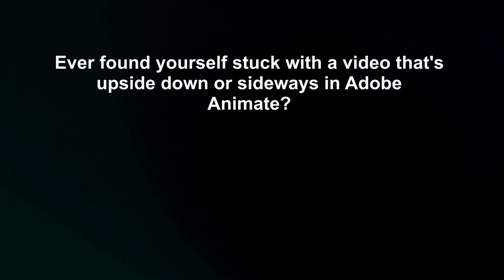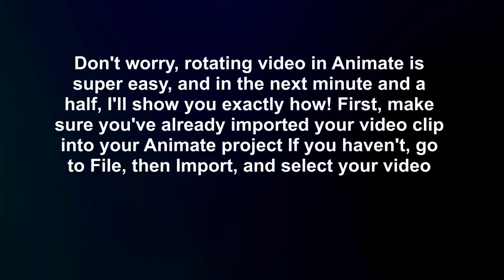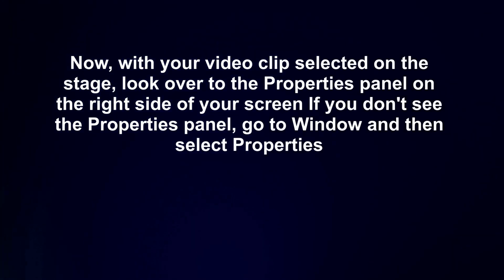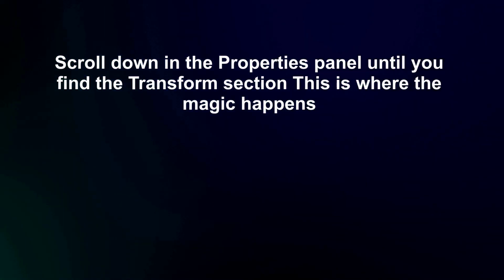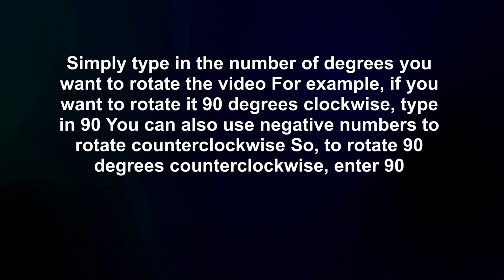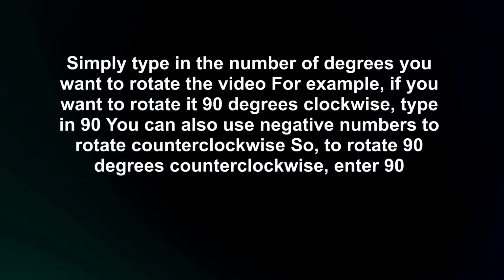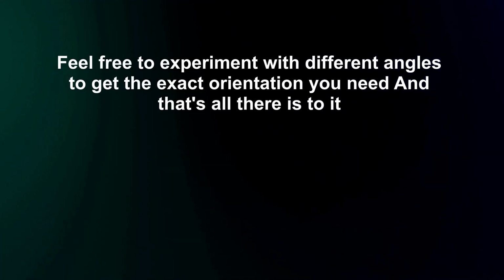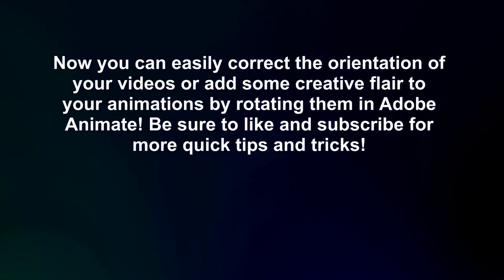How to Rotate Video In Adobe Animate - GUIDE!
How to Rotate Video In Adobe Animate explains the simple steps to rotate video clips imported into Adobe Animate, allowing you to correct orientation or achieve creative effects. Easily adjust the angle of your footage and integrate it seamlessly into your animation projects.

00:00 Intro
00:08 Import Video
00:14 Properties Panel
00:21 Transform Section
00:26 Rotation Field
00:34 Manual Rotation
00:45 Experiment